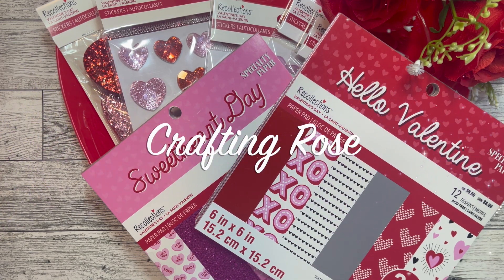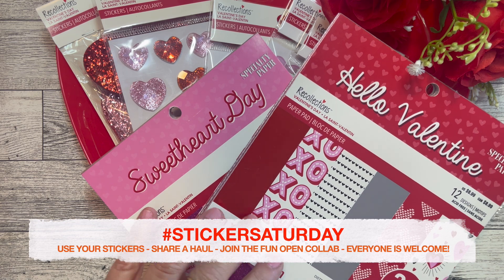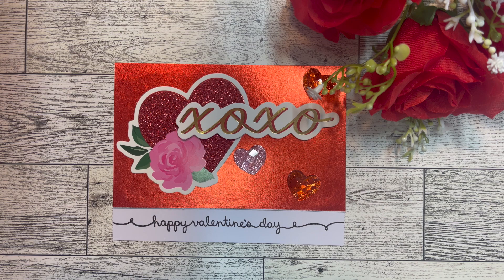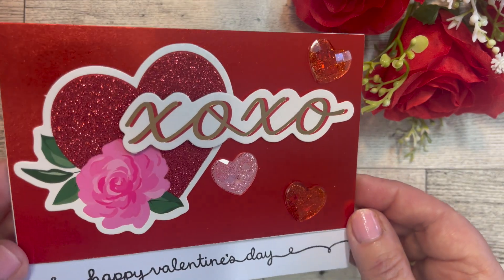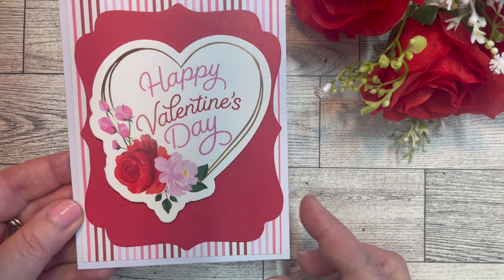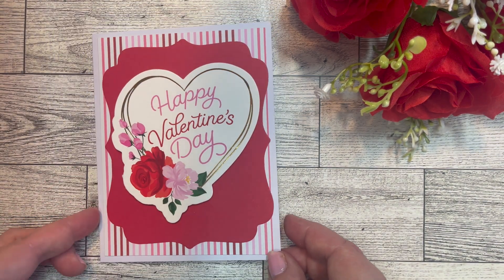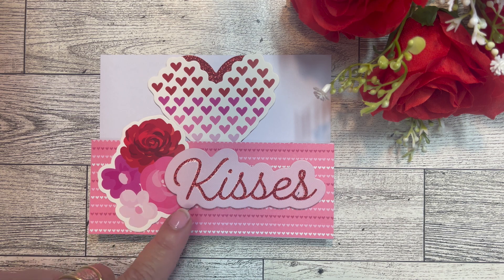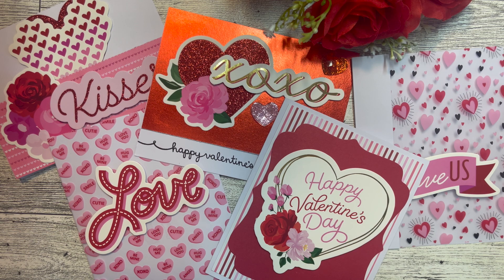Michaels Valentine Paper Collections and Stickers | Come Check Out the Cards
Welcome!

So happy you are here for Week 52 of my Fun,  Open Collab
Stickersaturday. Big Thank You💖 to Everyone who has been joining in and sharing for Stickersaturday. @CraftingRose

Everyone is welcome to join in this Open Collab*.  You can create anything that you would like with your Stickers!  Tags, Cards, ATCs, Memory Dex Cards, Page Layouts, Journal posts are just a some of the ideas.  Use your stash of stickers and share what you create!🤗

Please post your video on Saturday, use the hashtag Stickersaturday and be sure to link me in the title and/or your description box @CraftingRose - Can't wait to see your stickers and creations!